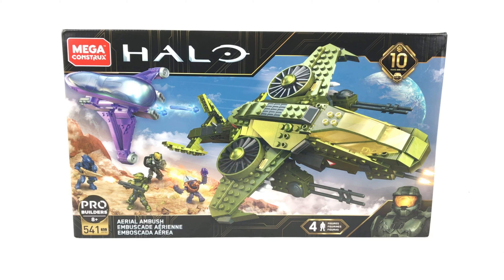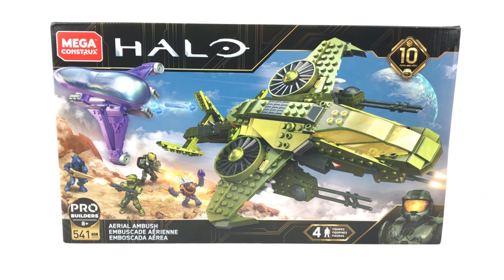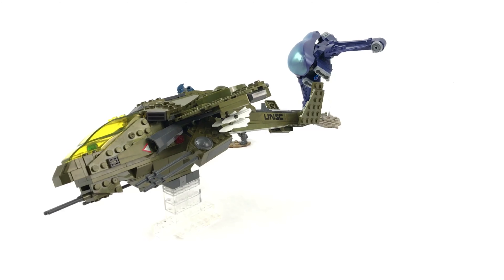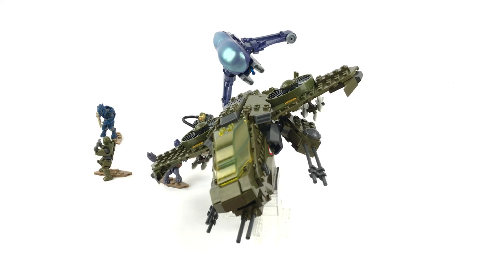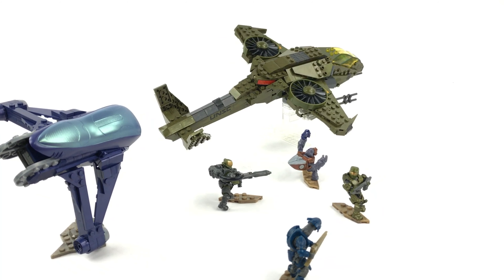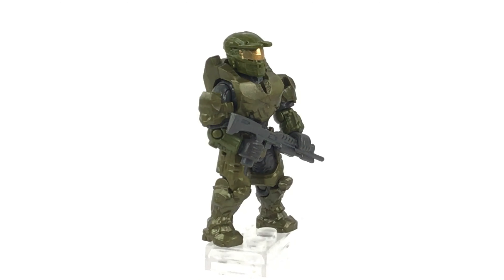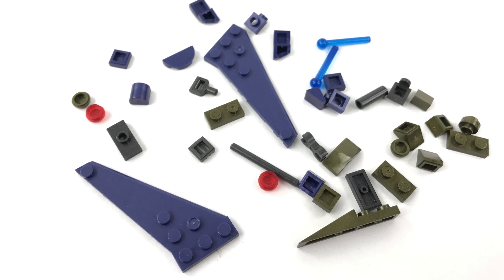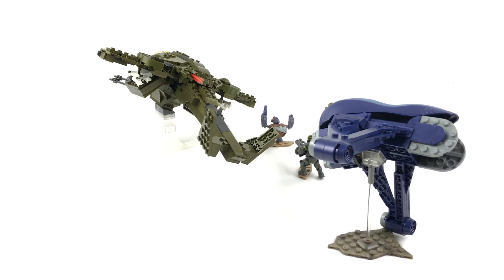Halo Mega Construx Aerial Ambush REVIEW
My review of the Mega Construx Halo set GGF83 - Aerial Ambush

NOTE: The pivot part of the Banshee stand or any part of the sparrow hawk stand are NOT included with this set.

MSRP - $49.99

Brick Man
Pieces - 541
Release year - 2019
Age - 8+